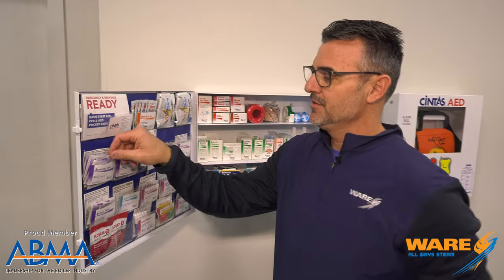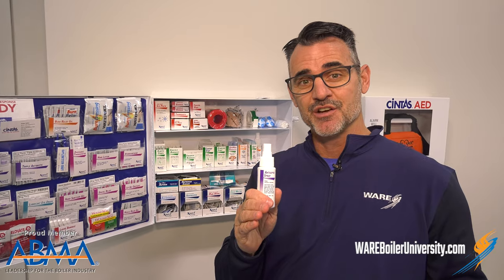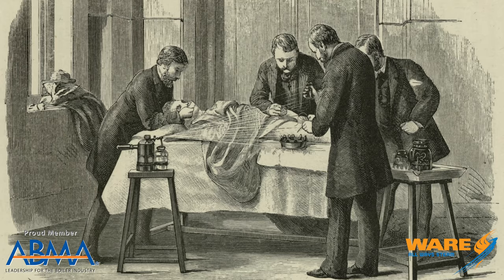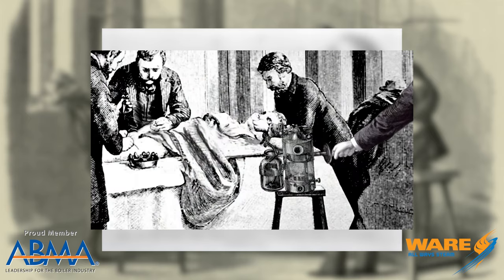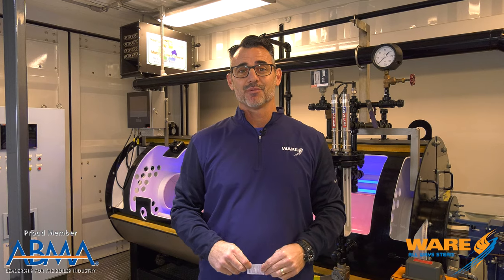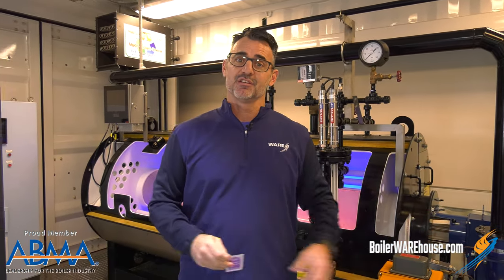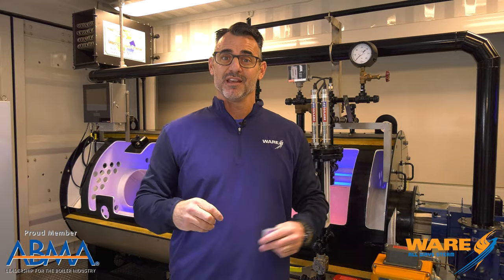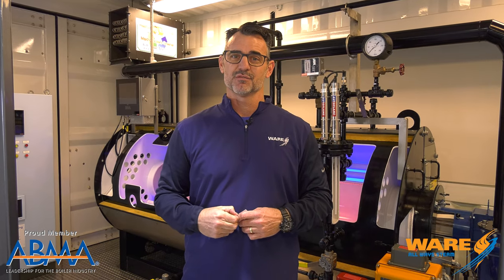History of Antiseptics | Joseph Lister's Carbolic Steam Sprayer - Steam Culture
Learn about the father of antiseptic surgery and how steam played a part.

Today on Steam Culture, Brent talks about the history of how antiseptic surgery started and how steam played a major role in the tool he created. The carbolic steam sprayer was designed to coat the surgery room making it ready to be used.

We offer nationwide boiler rental. Get a quote within an hour.

4steamware.com - Purchase clever, steam industry themed t-shirts. All proceeds go to Kosair Charities.